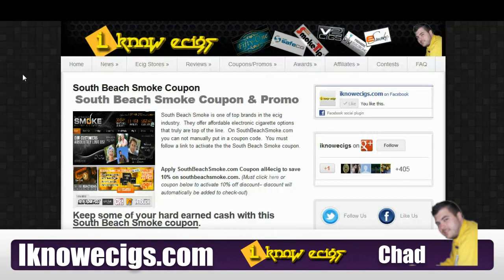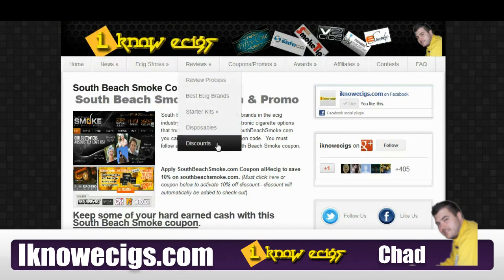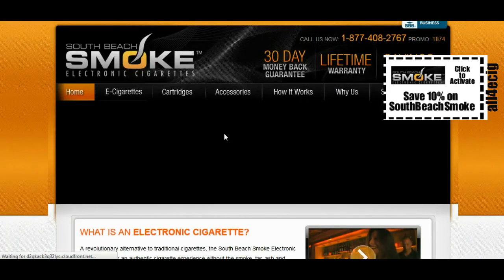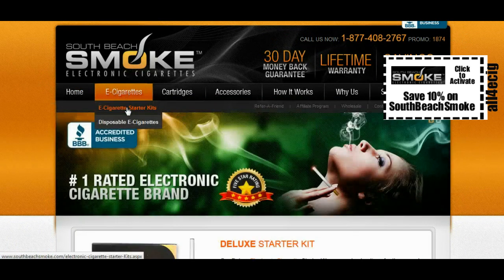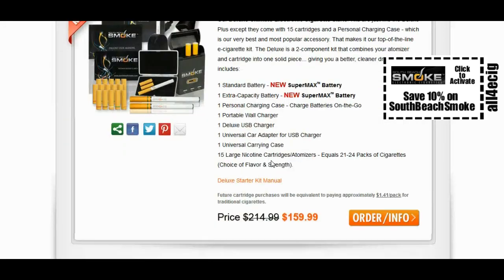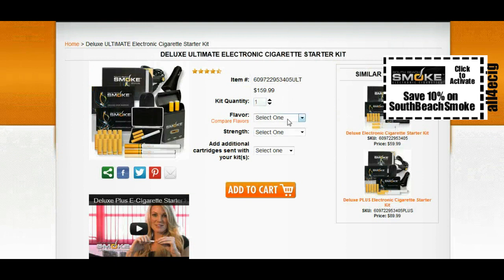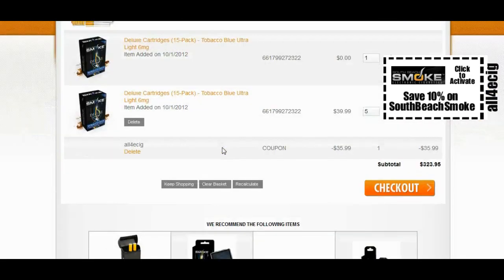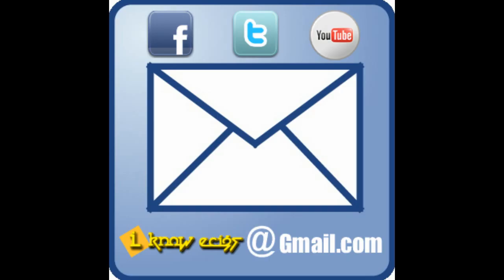South Beach Smoke Coupon - How To Apply Discount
Like Iknowecigs on Facebook if we save you some cash with this South Beach Smoke Coupon.

Follow iknowecigs on Twitter for the latest updates on South Beach Smoke Coupons...